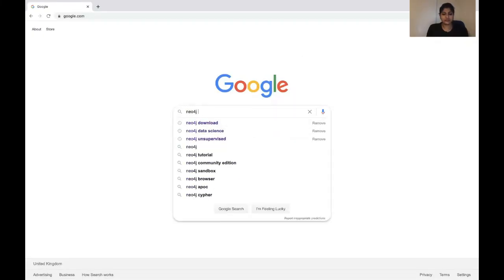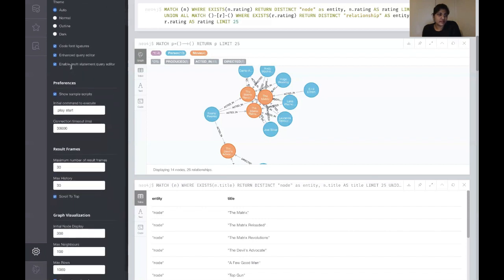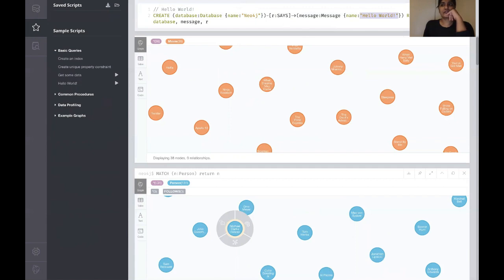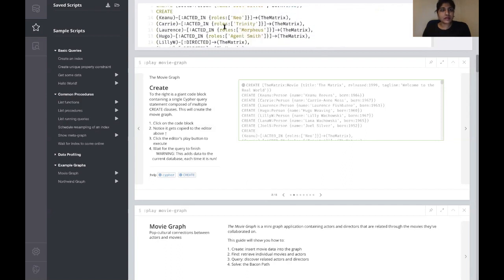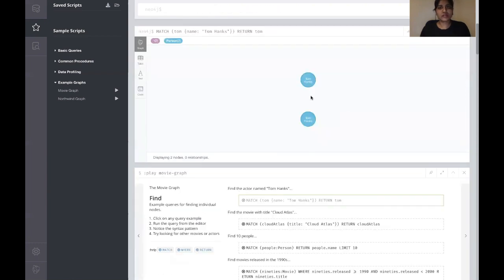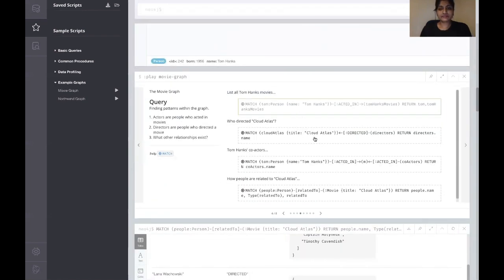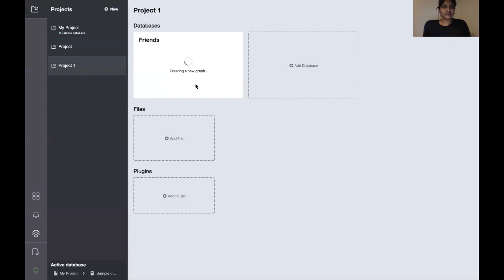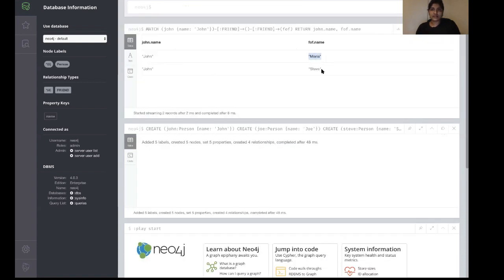Neo4j Tutorial for beginners | Intro to Graph Databases and Neo4j | Neo4j cypher tutorial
Neo4j Tutorial for beginners | Intro to Graph Databases and Neo4j | Neo4j cypher tutorial | Neo4j Top Use Cases.

In this video, we have given an introduction about Neo4j graph database, the difference between relational database and graph database, and Neo4j Top Use Cases and top organisations which use Neo4j.

We have explained Graph query language and also shown Neo4j cypher query demo with some practical applications!

Cast
STARRING: Priyaa
Script and Neo4j Content: Priyaa

Page: Science and Science Only